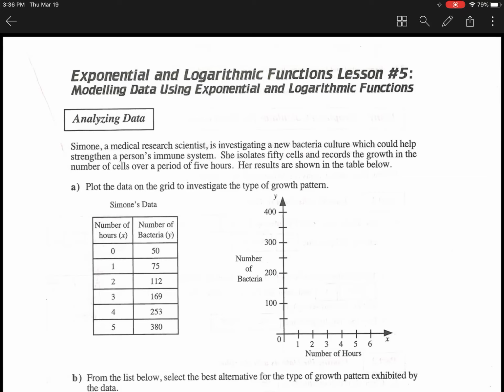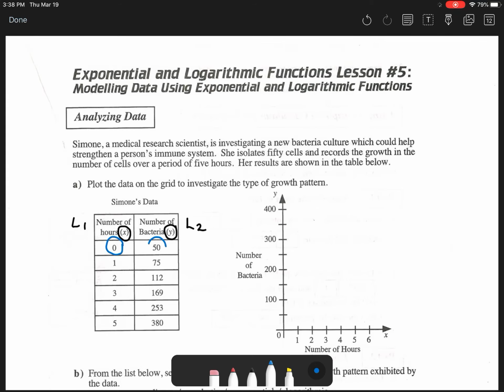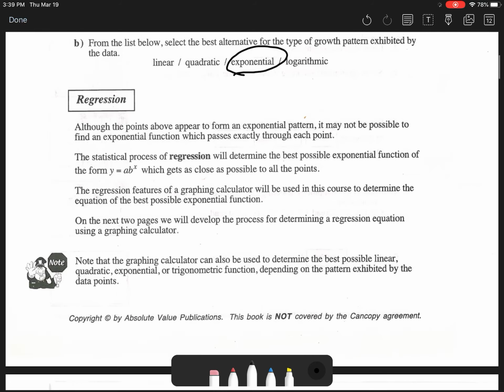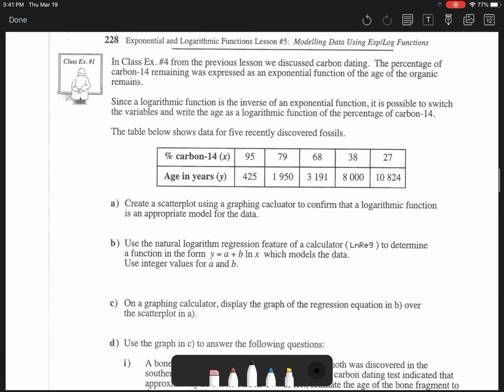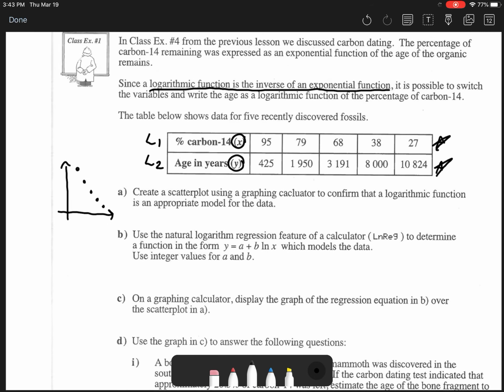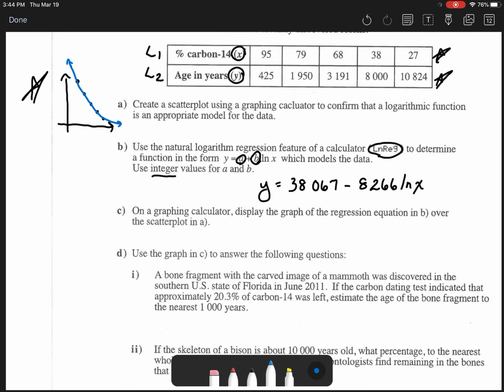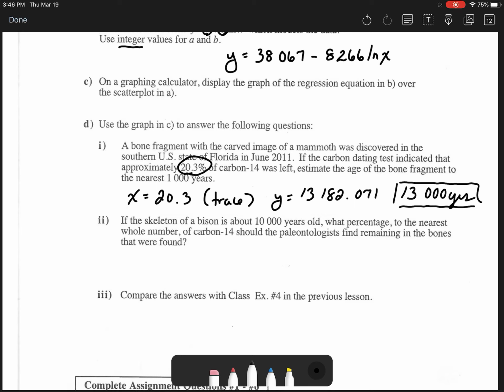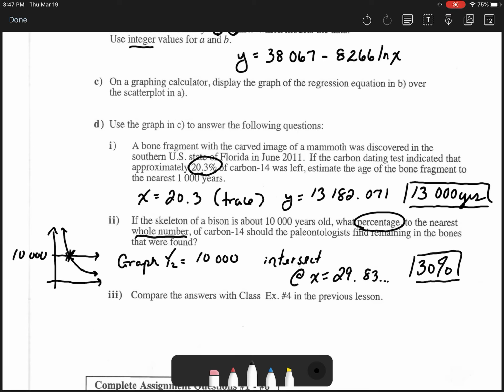Lesson #5 Modelling Data using Exponential and Logarithmic Functions